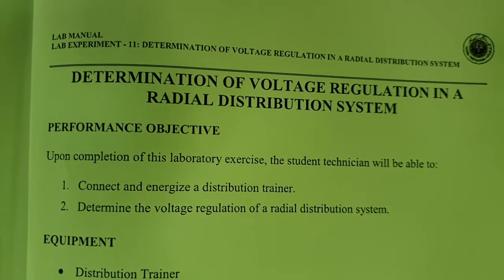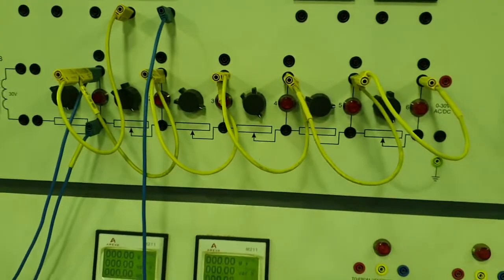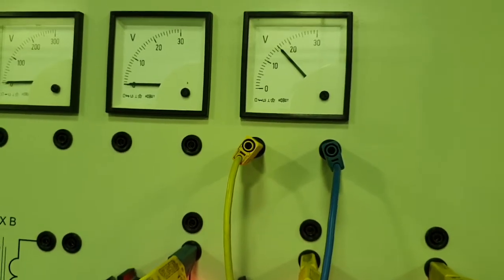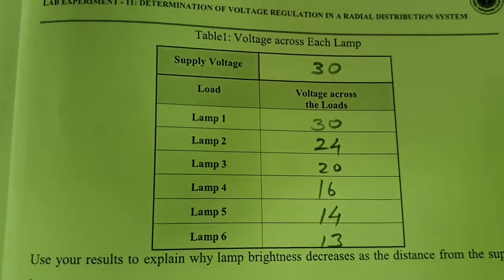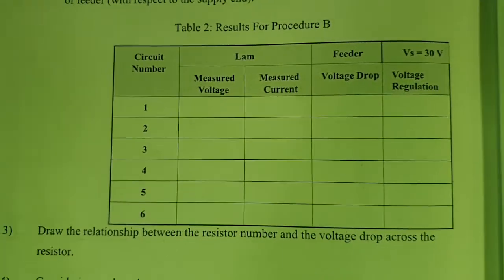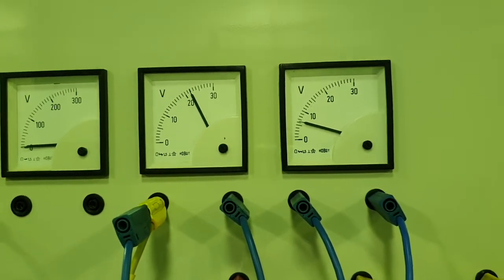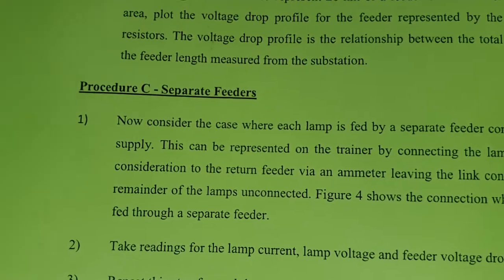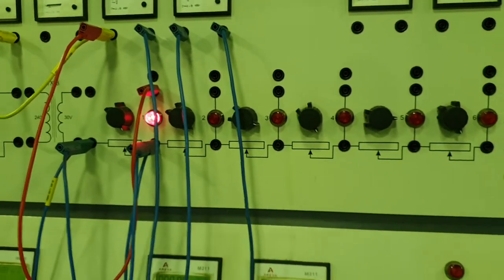Lab 11 Voltage Regulation in a Radial Distribution System